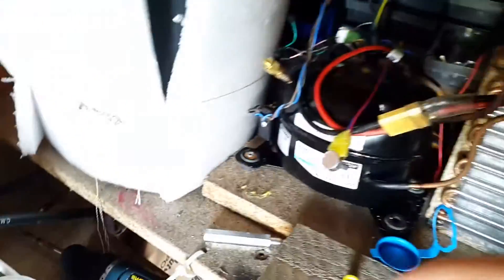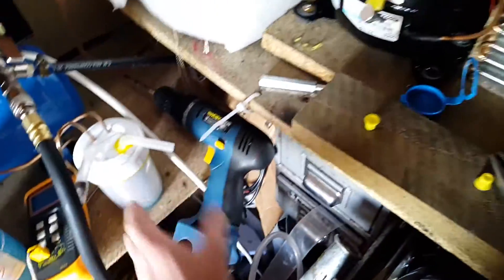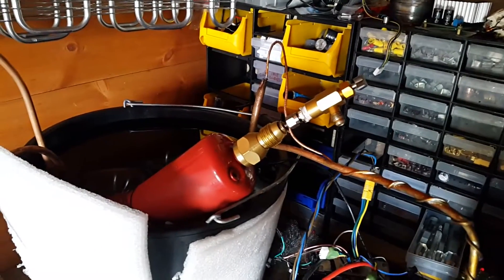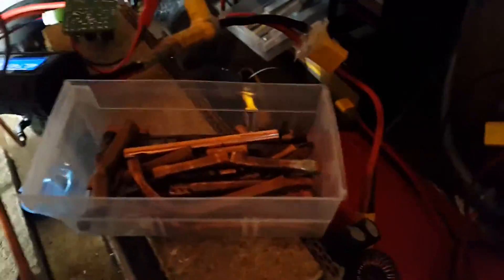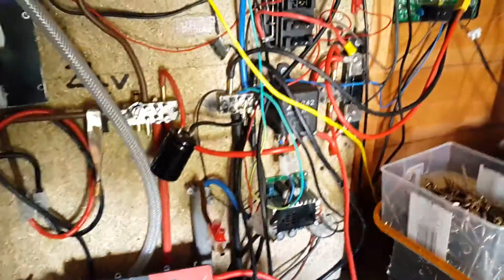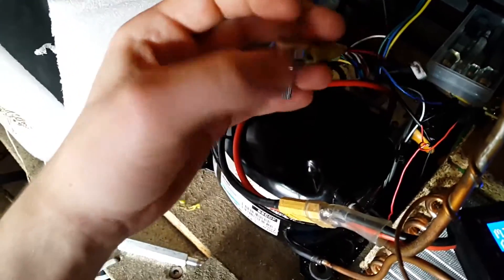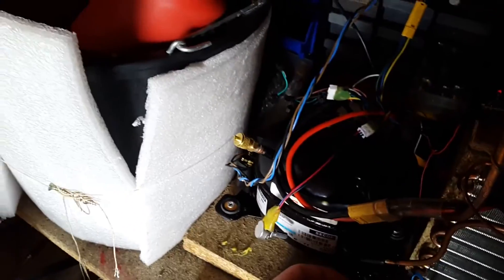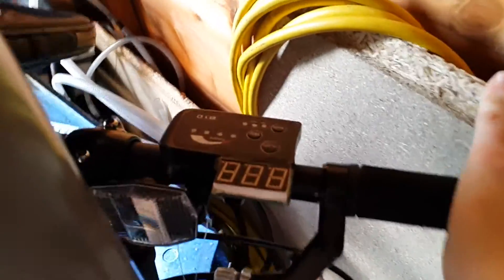BD35F DC Refrigeration Compressor New Condenser